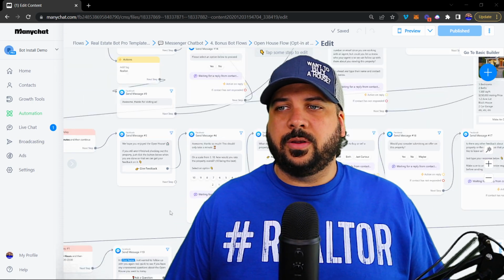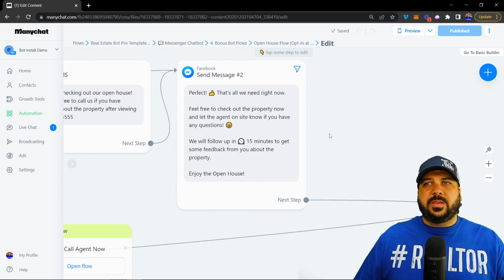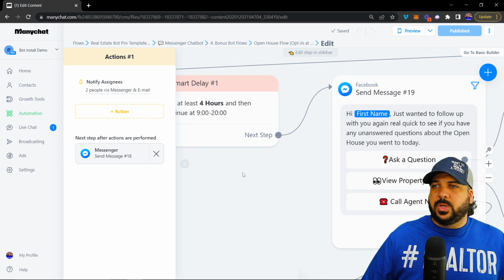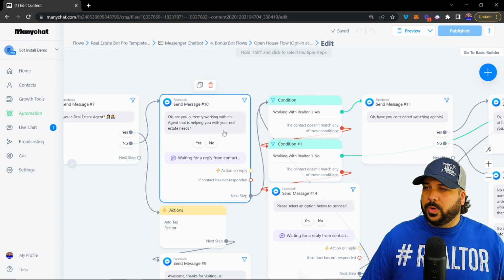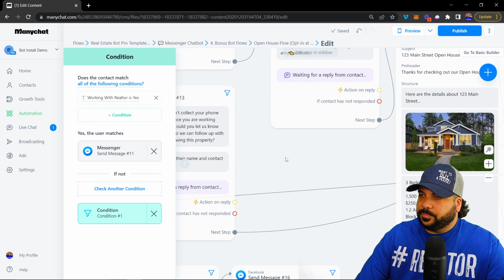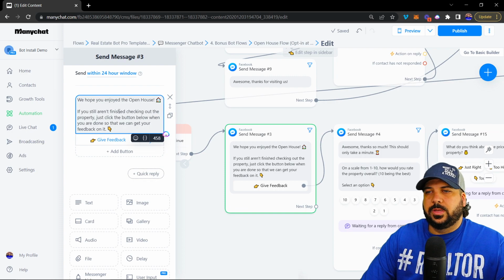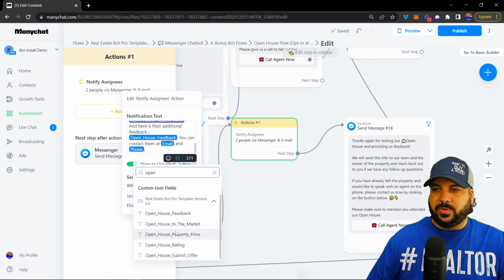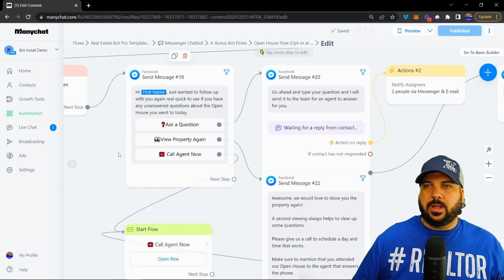How to Use a Chatbot to Check Prospects Into Your Open House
In this video, you'll learn how to use a chatbot to check prospects into your open house through scanning a QR code. This chatbot will follow up with the lead after the open house and ask questions about how they liked the property. By using this chatbot, you'll save time and capture valuable information about your leads.